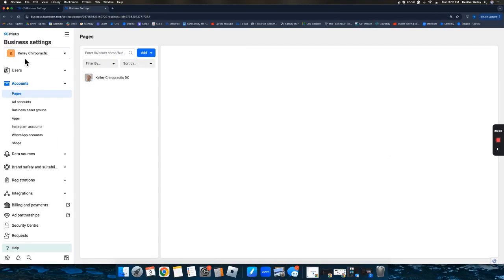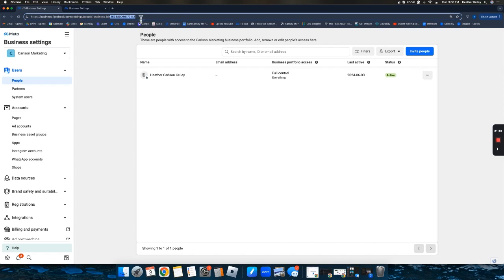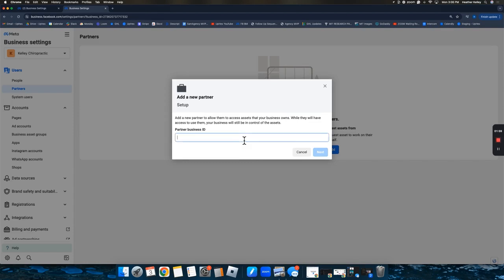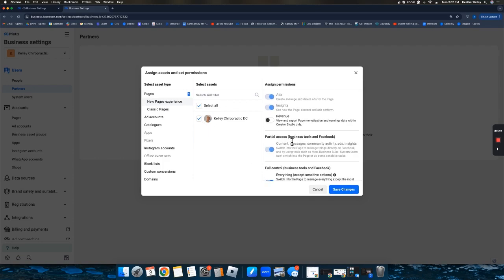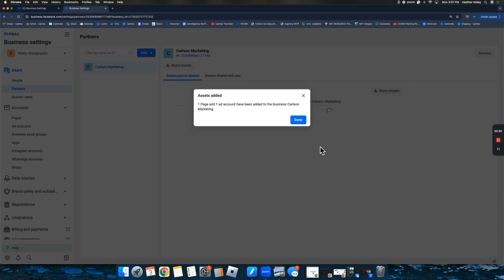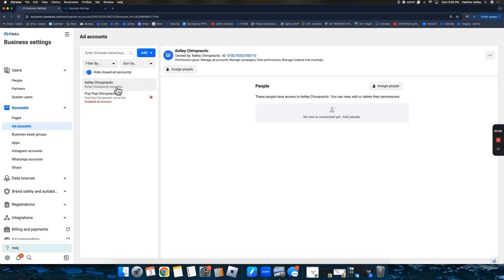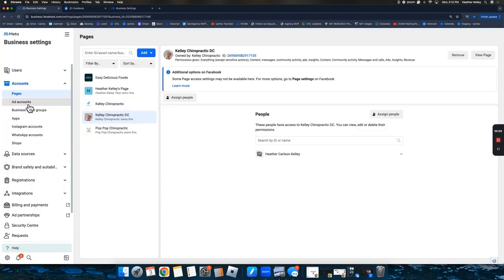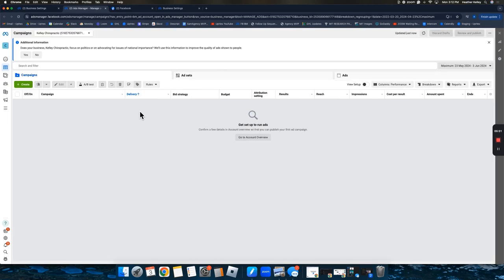Getting Partner Access in FB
If you’re an Agency looking for an irresistible offer and check out the links below to see how UpHex is changing the Agency Game like crazy.

UpHex Lead Gen Agencies are so successful because they have the two best offers in the game today… Agences SaaS Ads (DIY) and UpHex SMMA (DFY)